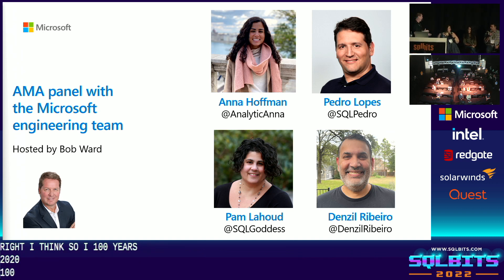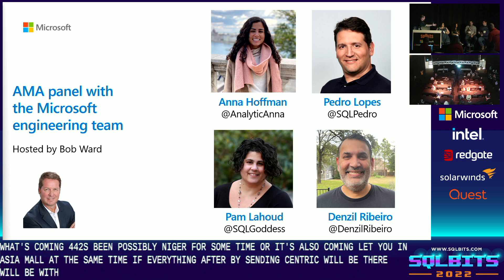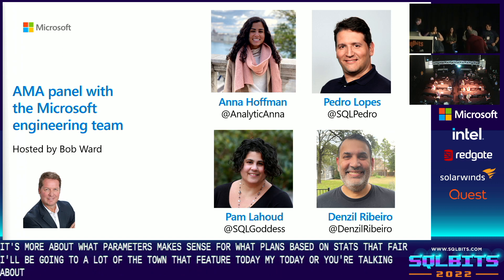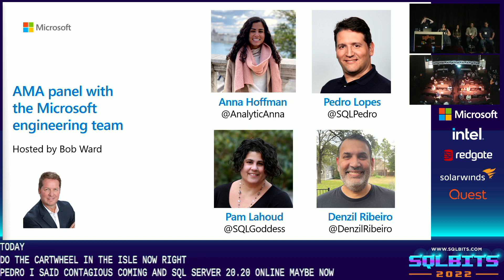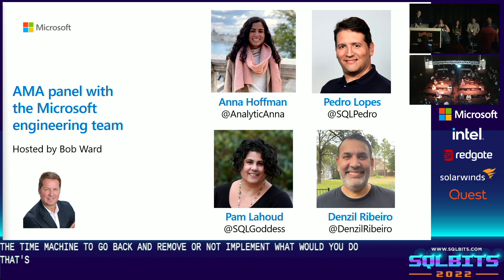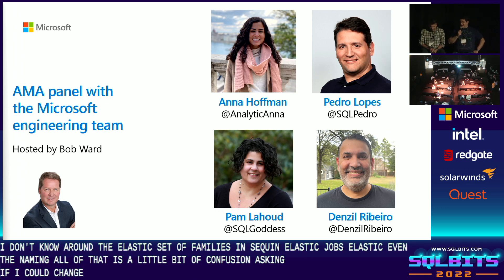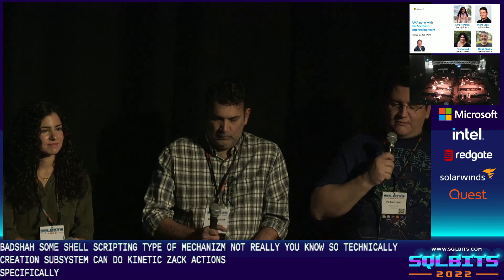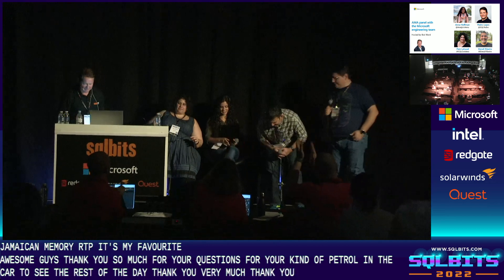AMA with the Microsoft Engineering team hosted by Bob Ward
Come get your questions answered live on stage by members of the Microsoft engineering team. This will be a fun and interactive session hosted by Bob Ward. We will take questions live from the audience plus those who are connected virtually.
Speaker BIO: Pedro Lopes is a Principal Program Manager in the Azure Data SQL Server team, focusing on the Relational Engine for SQL Server and Azure SQL (Query Processor, Query Performance, Programmability).

Speaker BIO: Denzil Ribeiro is a Principal Program Manager in the Azure SQL Database team. He is a Microsoft Certified Master (MCM) and has 20+  years of experience architecting and implementing large SQL Server implementations.

Speaker BIO: Anna is a Data and Applied Scientist on the Azure Data (SQL) product team at Microsoft. In her time at Microsoft, Anna has worked in Microsoft Consulting Services, AI Engineering, and now SQL Engineering. She spends most of her time working on Azure

Speaker BIO: Pam Lahoud is a Program Manager in Azure Data, based in Redmond, WA, USA. She has been with Microsoft since 2006 and is currently responsible for Program Management of database engine features for in-market and vNext versions of SQL Server.

Speaker BIO: Bob Ward is a Principal Architect for the Microsoft Azure Data SQL Server team which owns the development and servicing for all SQL Server versions. Bob has worked for Microsoft for 26 years supporting and speaking on every version of SQL Server.